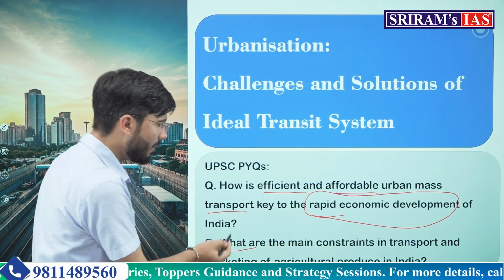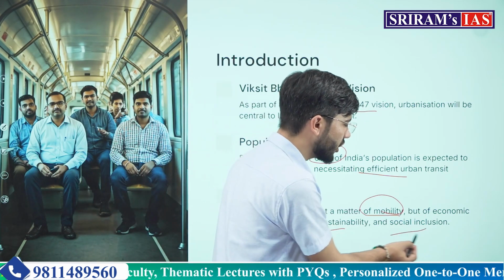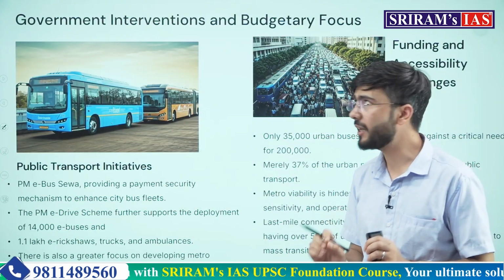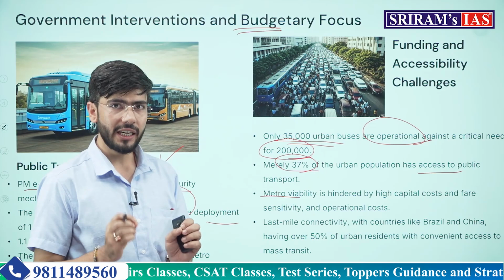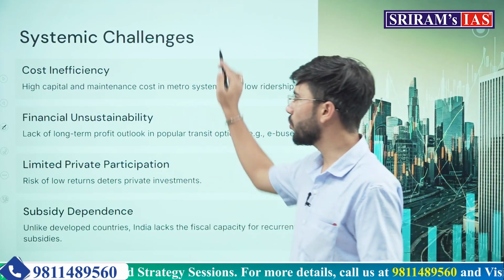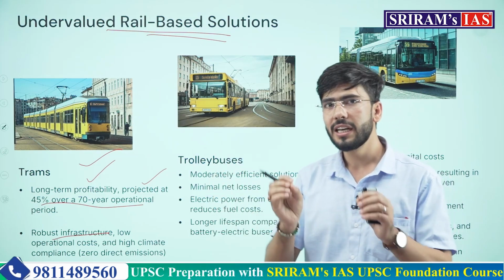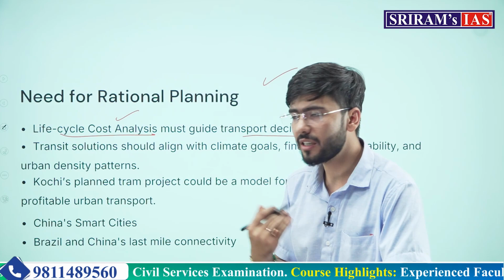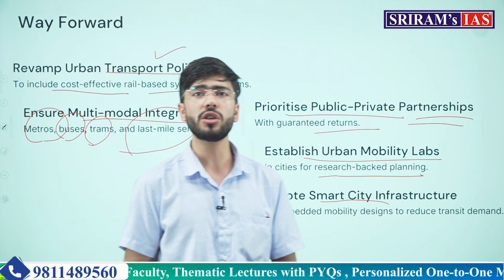Urbanisation & Ideal Transit Solutions | Viksit Bharat @2047 | UPSC Mains Analysis | SRIRAM's IAS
As India moves towards the vision of Viksit Bharat by 2047, urbanisation is set to reshape our demographic and economic landscape. But are our transit systems ready?

In this video, we explore:

The current state of urban transport in India
Key government initiatives like PM e-Bus Sewa, Metro Expansion, & e-Drive schemes
Challenges in cost-efficiency, funding, & last-mile connectivity
Hidden potential of trams & trolleybuses
Why India must rethink its approach to smart urban mobility
Insights from China’s smart cities and Brazil’s connectivity models

Perfect for UPSC Mains GS3 & Essay Paper, Urban Planning aspirants, and Policy Thinkers.

Key Issues Discussed:
 • Budgetary trends & fiscal capacity
 • Climate-aligned mobility planning
 • Multimodal integration & PPP models
 • Kochi’s tram example as a model for the future

Relevant for UPSC Topics:
 • Urbanisation (GS1)
 • Infrastructure & Transport (GS3)
 • Environmental Sustainability
 • Economic Development

🔗 Quick Links:
📚 UPSC Foundation Course 2026